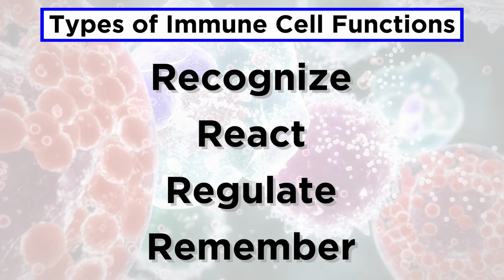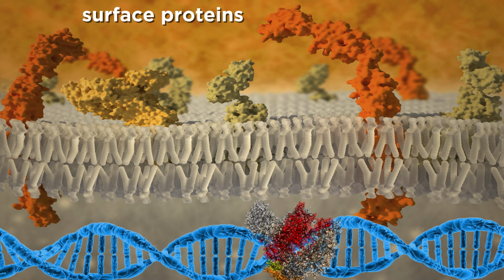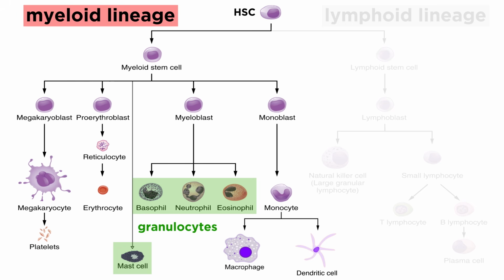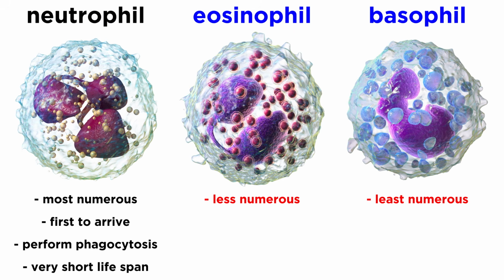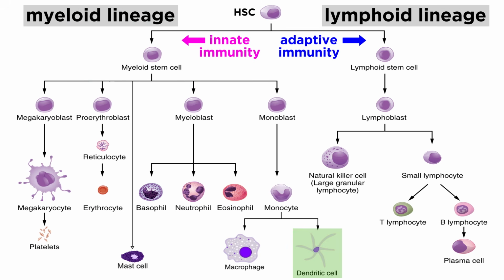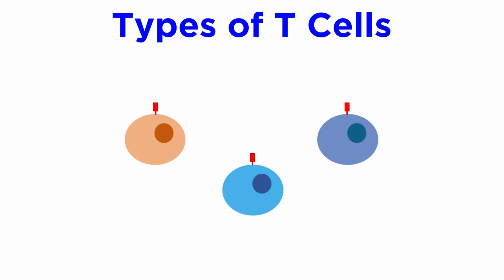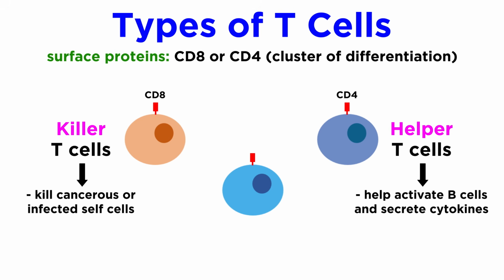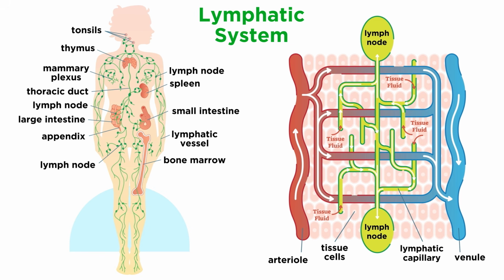Types of Immune Cells Part 2: Myeloid and Lymphoid Lineages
With the basic functions of immune cells covered, we are now ready to go through all the different types of immune cells, and talk a little bit about what they all do. Again, each type will get its own tutorial later in the series, but it's a good idea to cover them all up top for context. So let's get a look at the different myeloid cells and lymphoid cells, like macrophages, neutrophils, dendritic cells, and many more!

Script by Stephanie Melchor